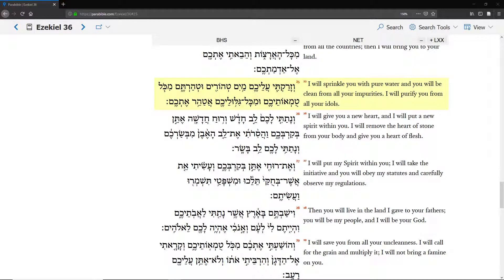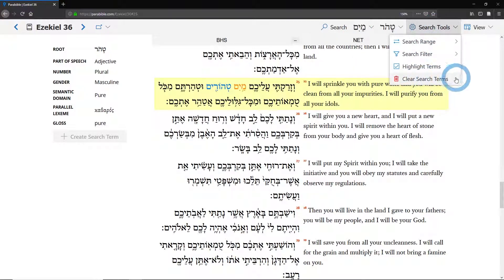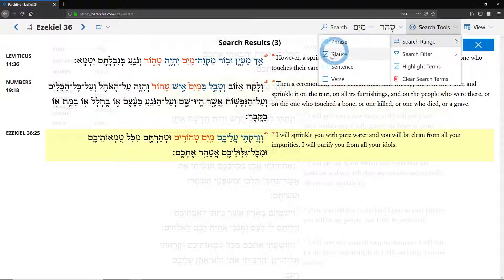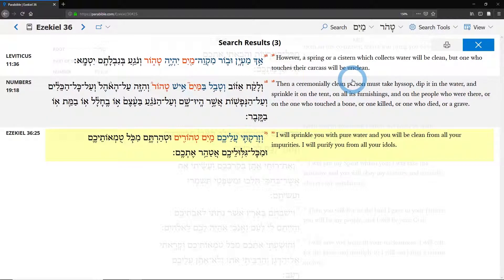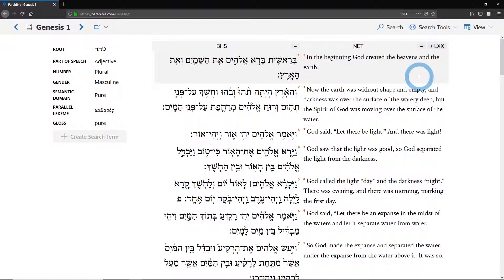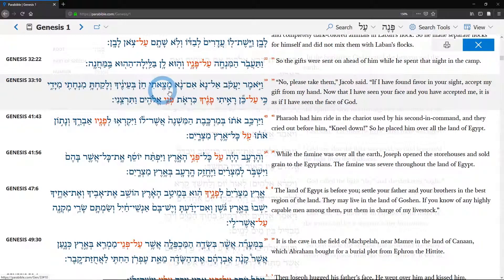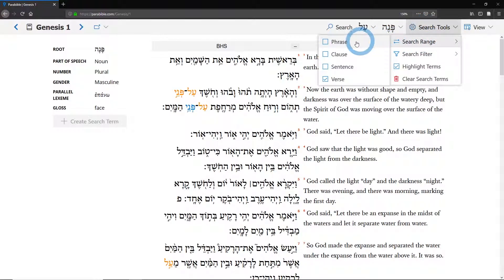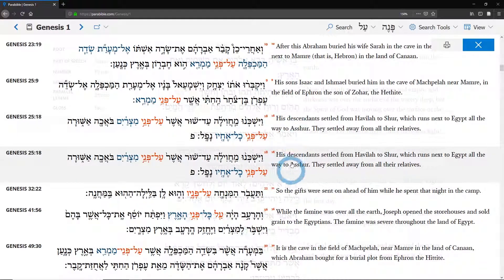3. Advanced Search: Multiple Terms | Parabible Tutorials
1. Creating and clearing search terms
2. Using syntax range filtering (phrase/clause/sentence/verse)